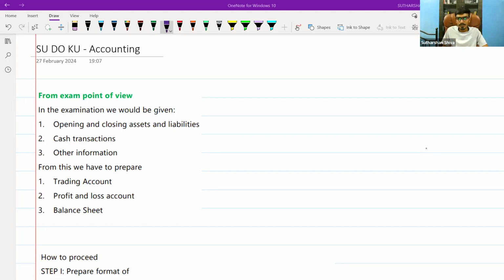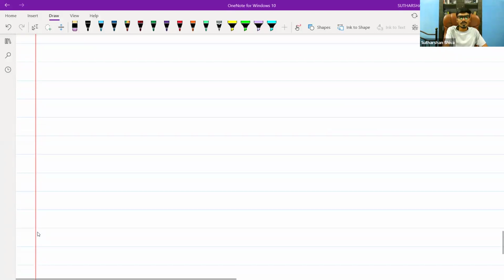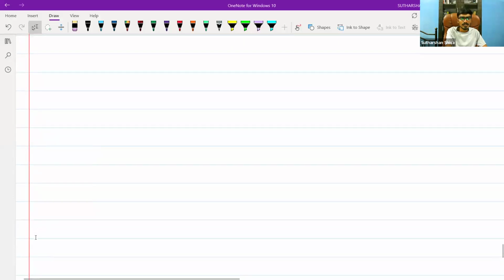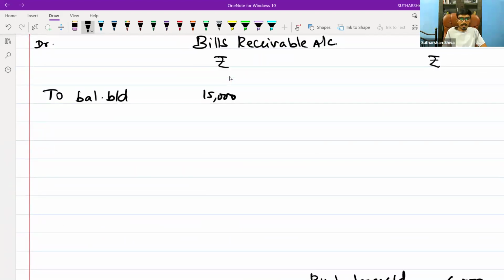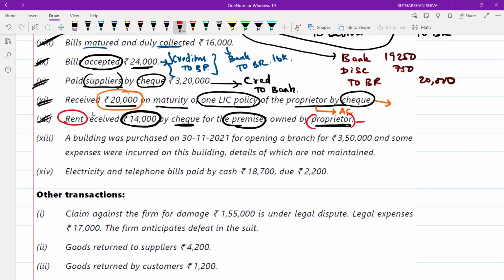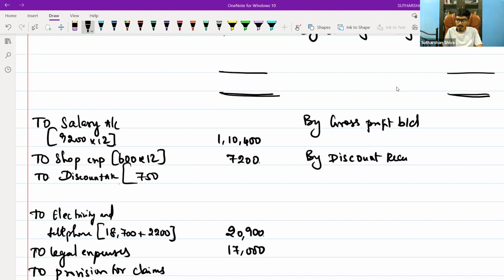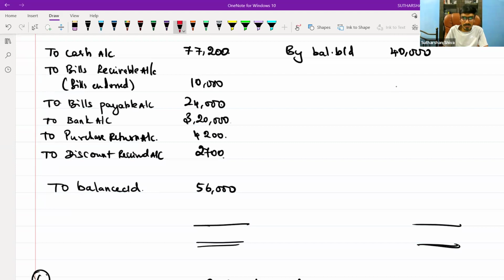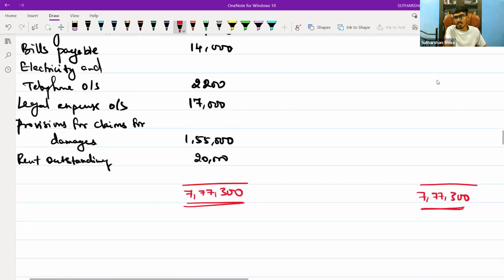CA Foundation New Syllabus | Accounts from Incomplete Records | CMA Inter | 12th State Board & CBSE